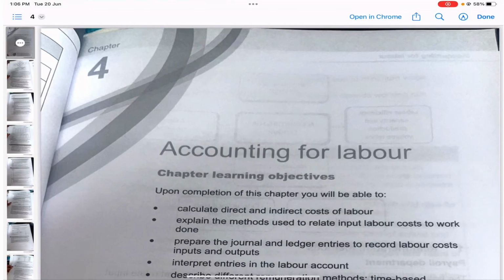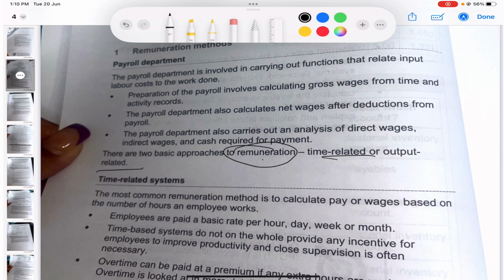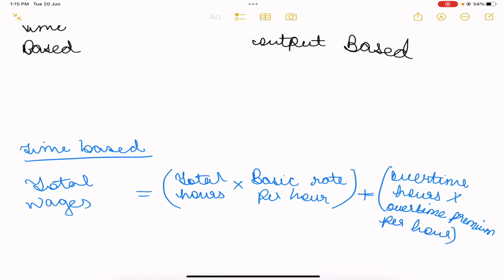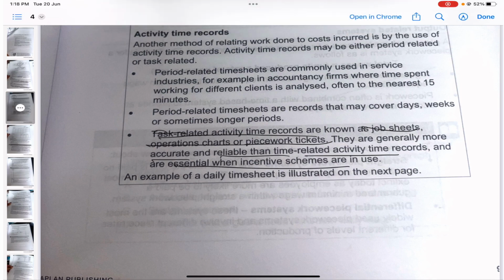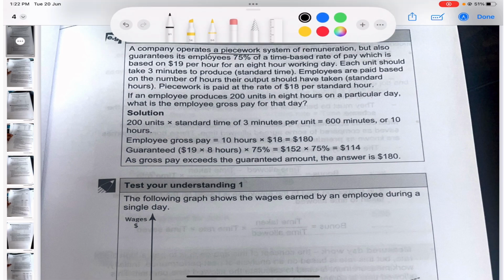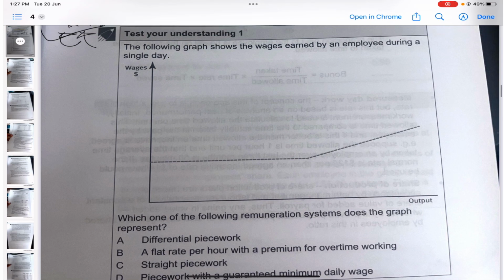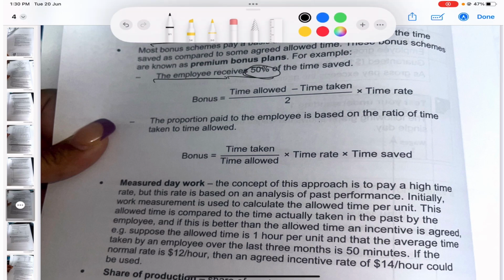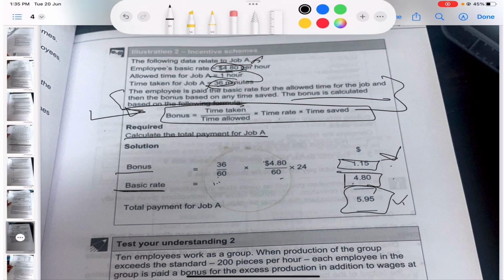Chapter 4 accounting for labour part 1 FMA/F2 ACCA